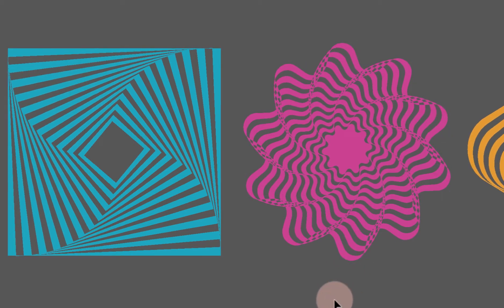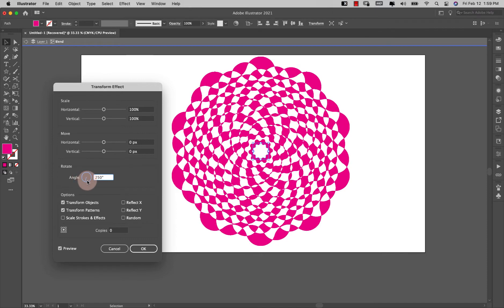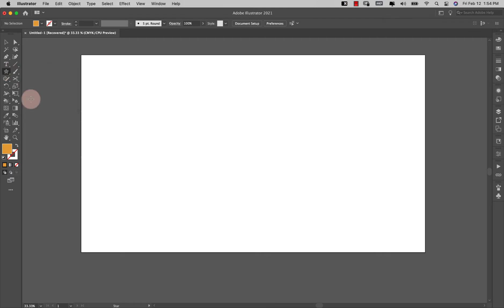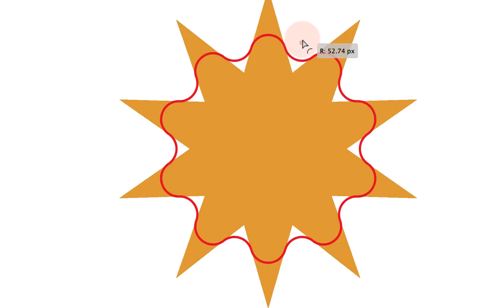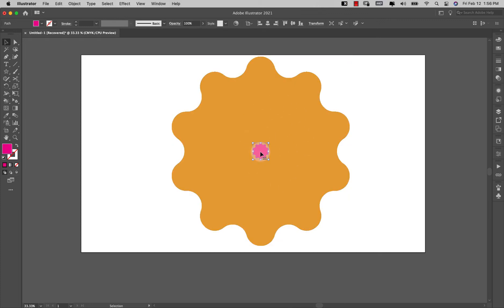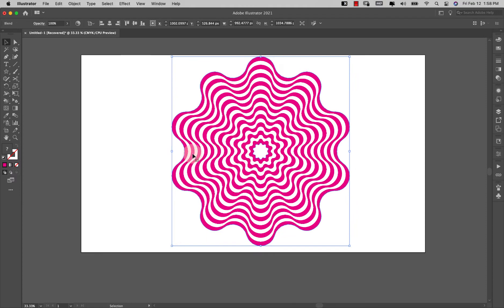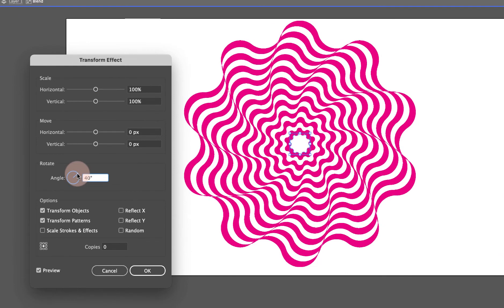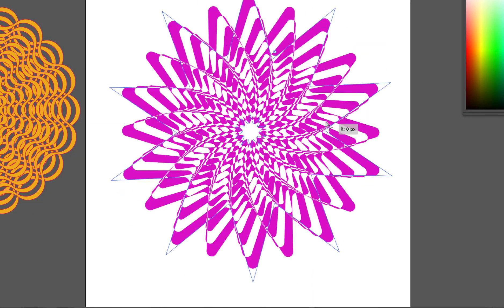Geometric Pattern Illustrator Tutorial ((Op Art))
In this geometric pattern Illustrator tutorial, you will learn how to create a beautiful 3d geometric op art pattern and transform it into infinite shapes using the transform tool. This is a simple way to get intricate geometric patterns without the complicated shortcuts you need to remember in Photoshop.

Step and repeat in Photoshop

IMPORTANT NOTE ON SOFTWARE:
To get the same effect I achieved in some videos you will need a drawing tablet. You can get some very inexpensive tablets. These are the two I mentioned in the video. I own both of these, both are very good drawing tablets.

In this tutorial, I am using Illustrator CC 2021. You may not have the same configuration in your version of Illustrator. Things get moved around in updates. Some of the features in this version of Illustrator may not be available in older versions. Please leave a comment on the Youtube platform or send me an email if you get stuck or are missing a feature and I will do my best to help you.